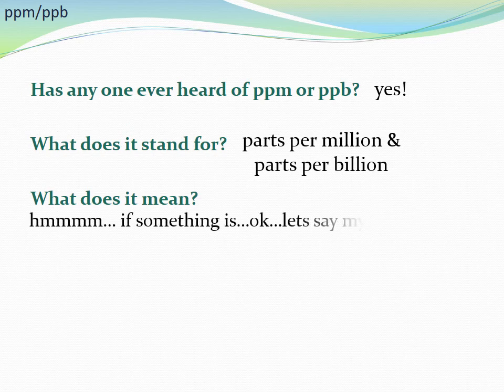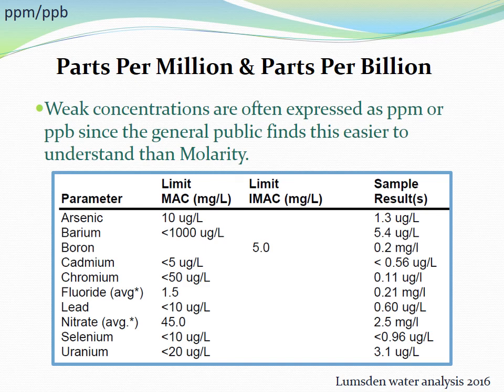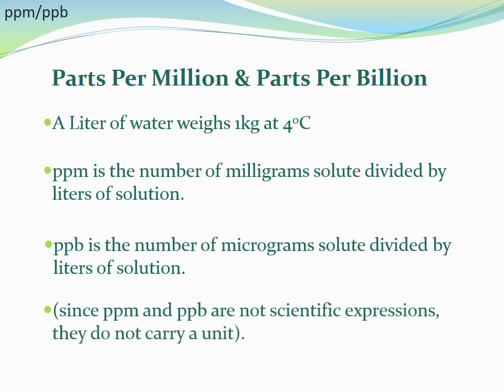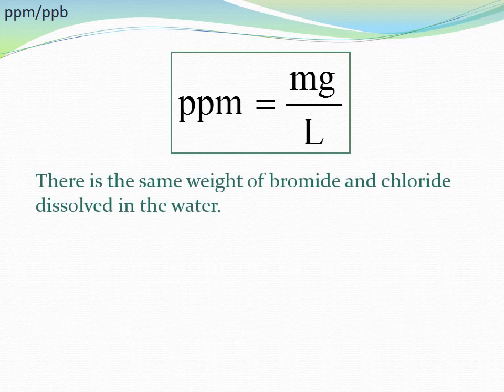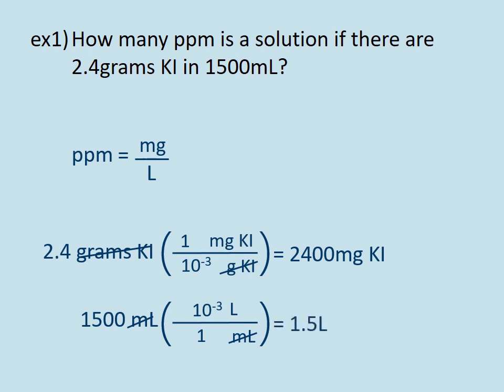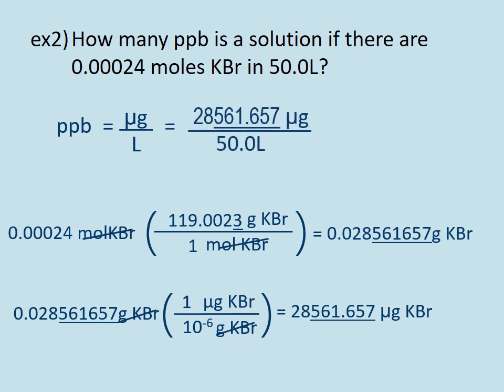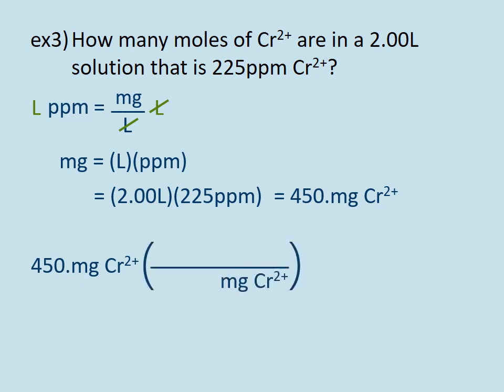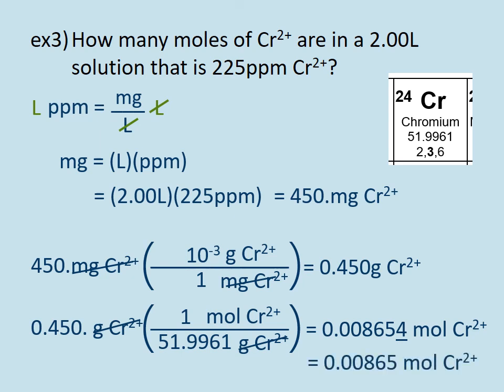Chemistry 30 SE3 ppm&ppb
We learn what ppm and ppb are, we go through some calculations, look at the concentrations of what is found in Lumsden water, and explore why Molarity is preferred by chemists over ppm and ppb.